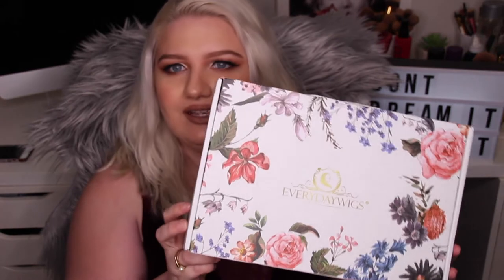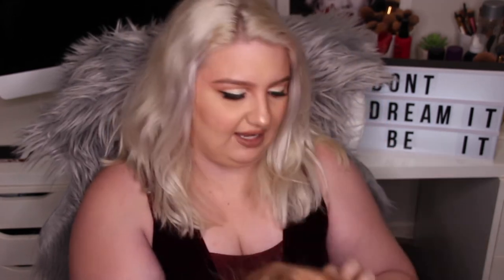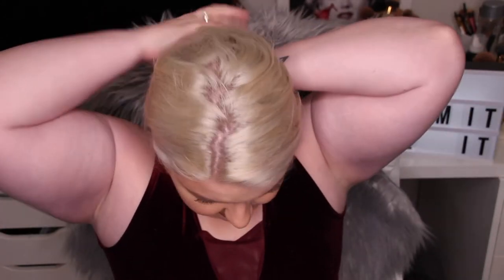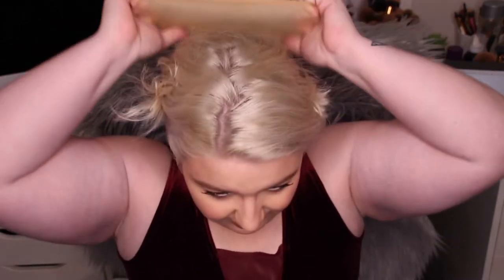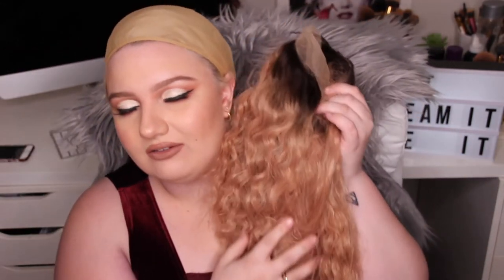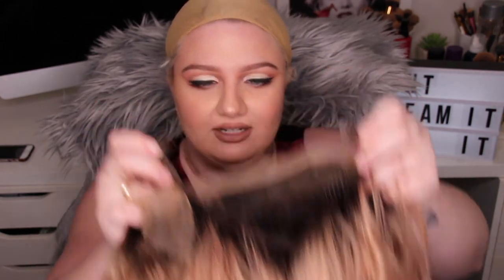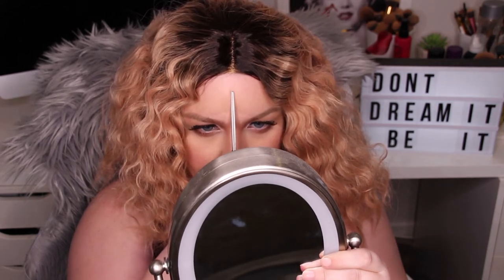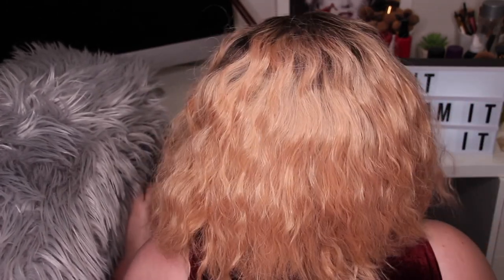Lace Front Wig Unboxing | Ombre Peach Wig